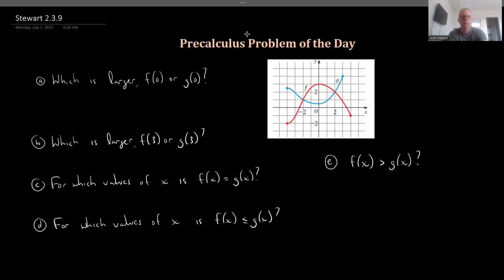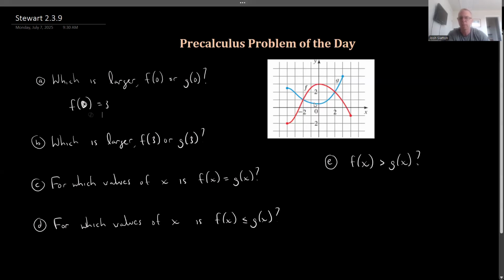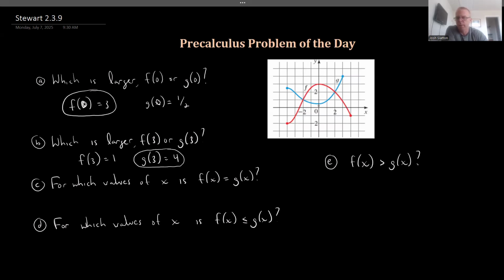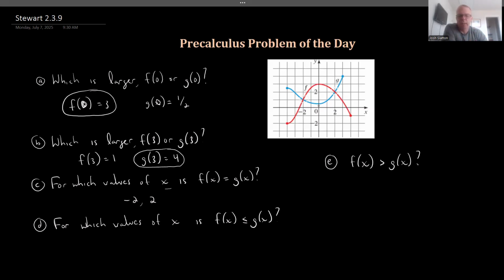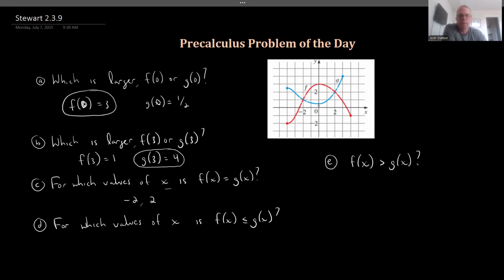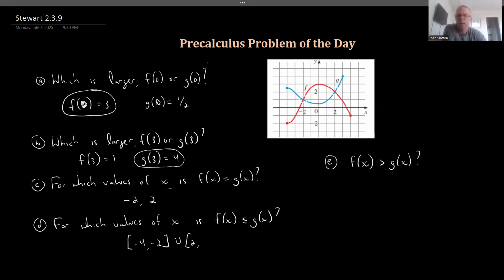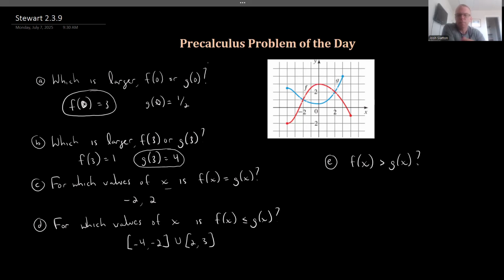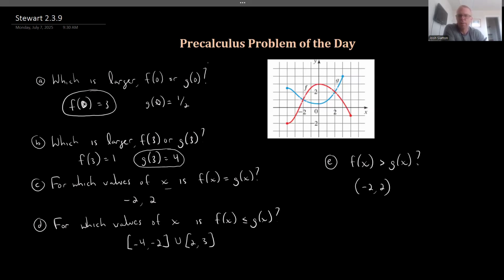Precalculus Problem of the Day 7.8.25 (Comparing Graphs)